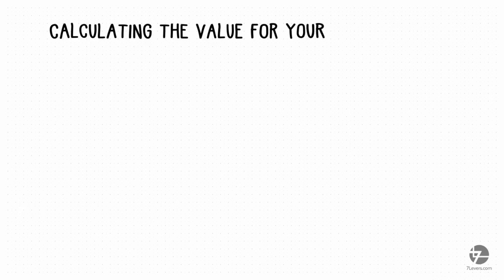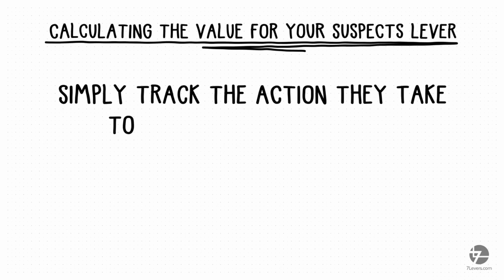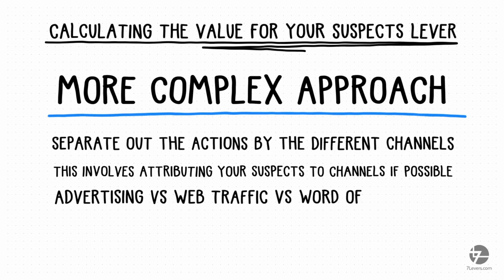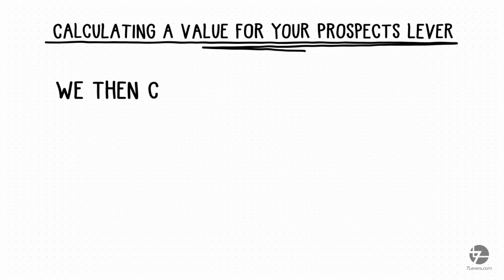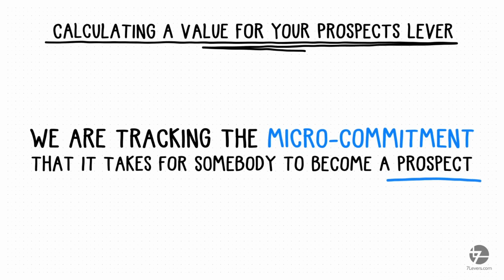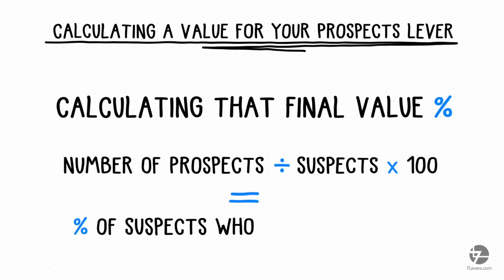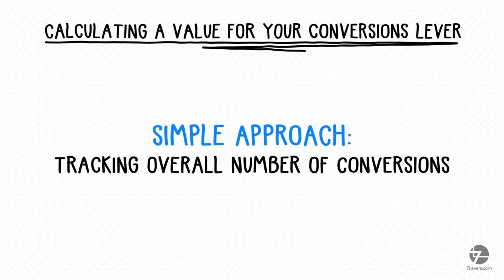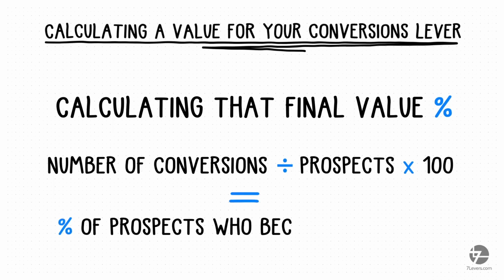How to Track Suspects, Prospects & Conversions Without Losing Your Mind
If you’ve ever felt like you’re “doing marketing” but have no clue whether anything is actually working… welcome to the club. This video walks through the practical, dead-simple way we track the first three levers of the 7 Levers framework; Suspects, Prospects and Conversions.

No jargon. No guru vibes. Just the exact maths and definitions we’ve used inside our own businesses to build clarity, momentum and far fewer guess-based decisions.

You’ll learn:
- What counts as a Suspect
- What a Prospect actually is (hint; it’s just a micro commitment)
- How to calculate your Conversion percentag
- Why simple tracking beats fancy analytics in the early stages
- The exact formulas we use every reporting period

Whether you’re brand new to the 7 Levers or just tightening up your measurement rhythm, this lesson will help you get your numbers sorted without turning into a spreadsheet hermit.